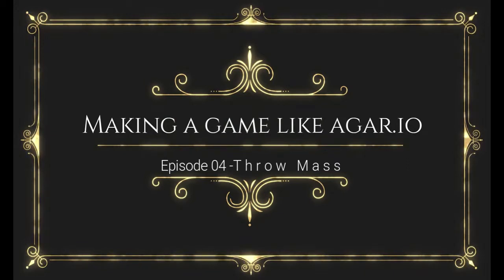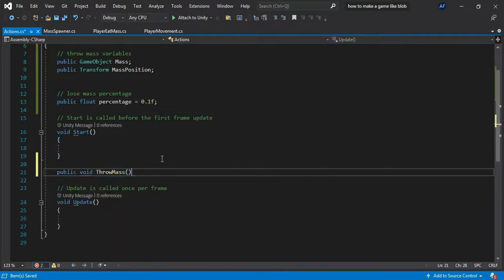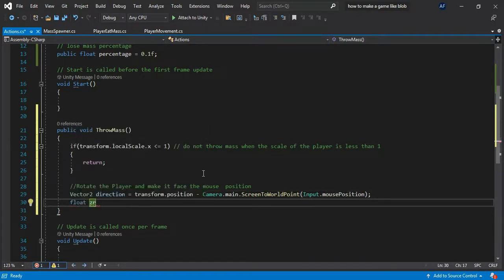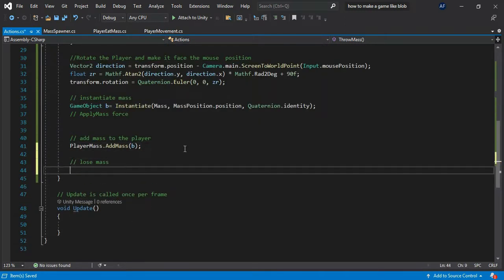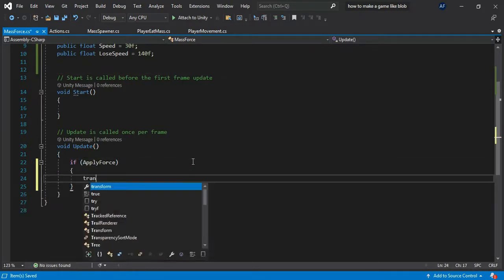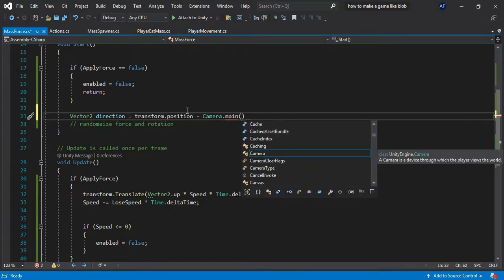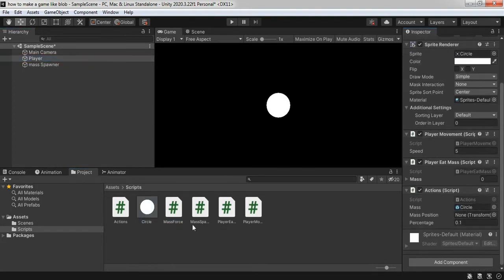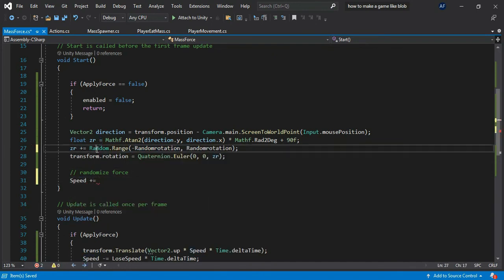how to make a game like Agar.io - Episode 04 / Throw Mass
if you have any question you can drop it at the comments and we will answer it for you :)

in the next episode we will make the Player split system